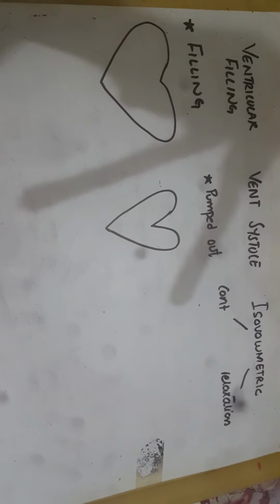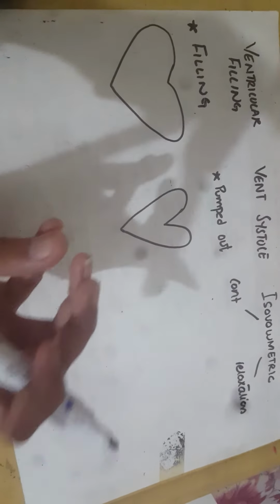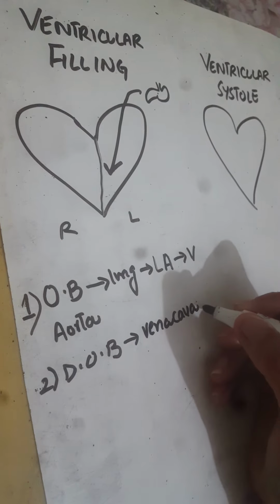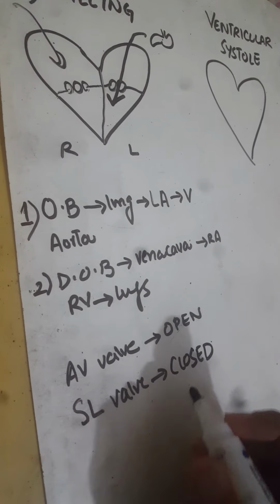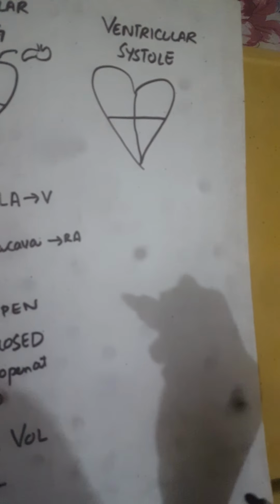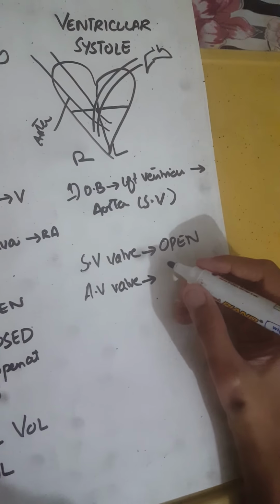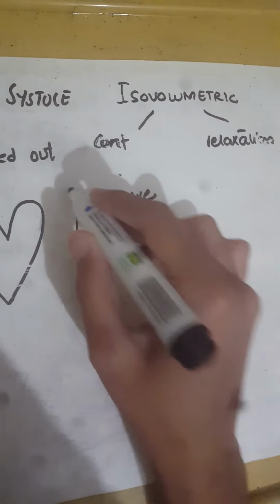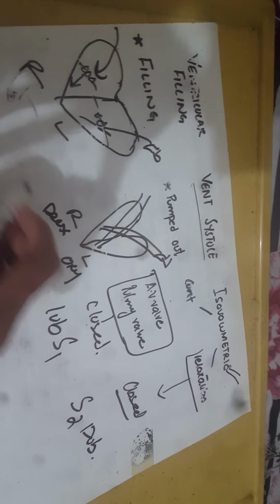Steps in Cardiac Cycle Cardiac Physiology Guyton NBDE BRS USMLE easy ways by DentalBox